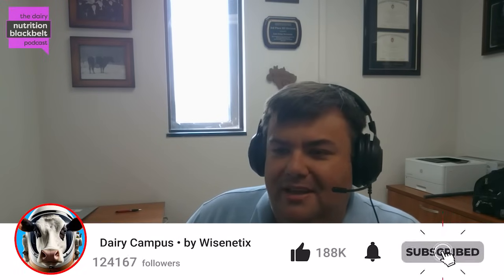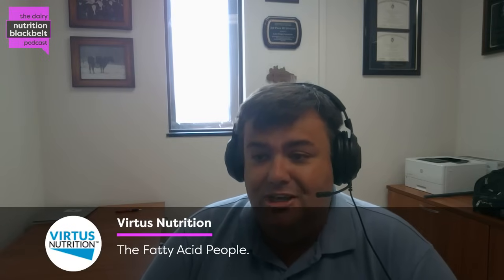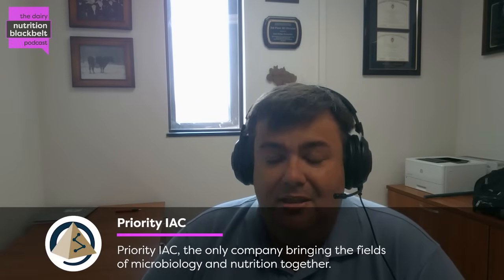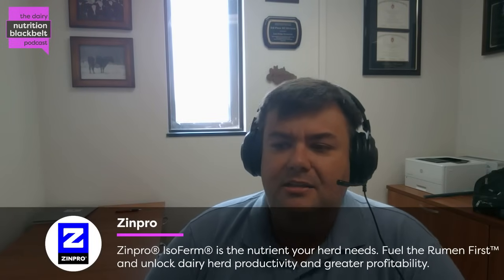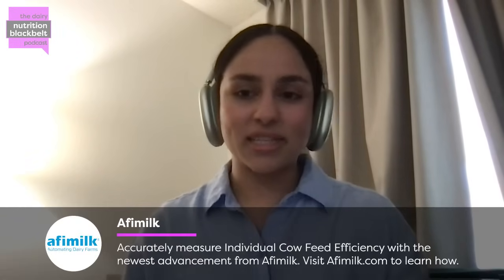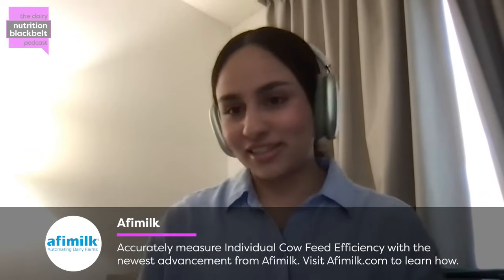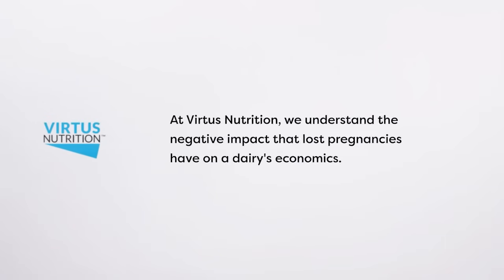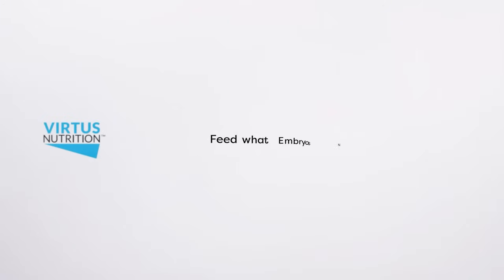How Fatty Acids Impact Methane & Milk Yield in Dairy Diets - Victoria Ramos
In this episode of The Dairy Nutrition Blackbelt Podcast, Victoria Ramos from Cornell University shares the results of a study evaluating the effects of dietary fatty acids on methane emissions and milk production in dairy cows. She explains how different fat sources interact with fiber and starch in both isoenergetic and non-isoenergetic diets. Listen now on all major platforms!

"The purpose of the research was to look at different dietary fatty acid products to see the effects of methane emissions."

Meet the guest: Victoria Ramos is a Master’s student in Animal Science at Cornell University with research focused on reducing methane emissions through diet manipulation in dairy cows. Her academic and research experience spans animal behavior, nutrition, and physiology. Victoria explores how different fatty acid sources influence milk yield and sustainability.

What will you learn:
(00:00) Highlight
(01:02) Introduction
(02:26) Fat sources comparison
(04:05) Feeding challenges across regions
(06:22) Isoenergetic vs non-isoenergetic
(07:47) Impact of dietary fat
(11:10) Research gaps and future
(12:29) Closing thoughts